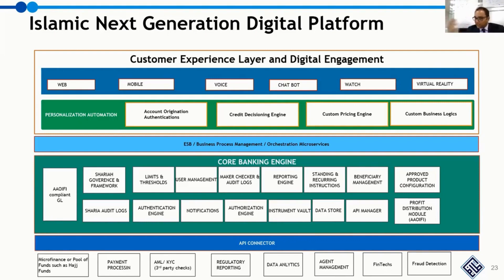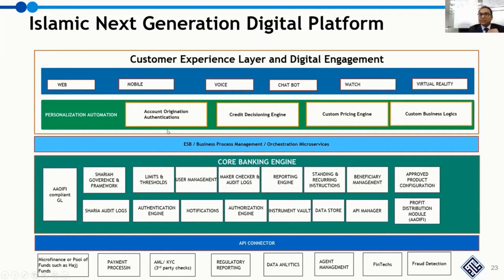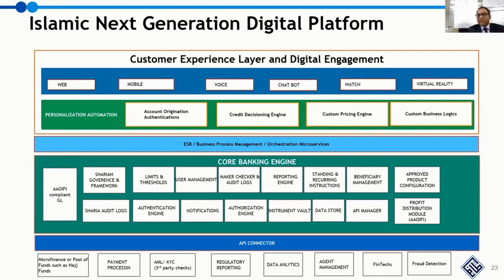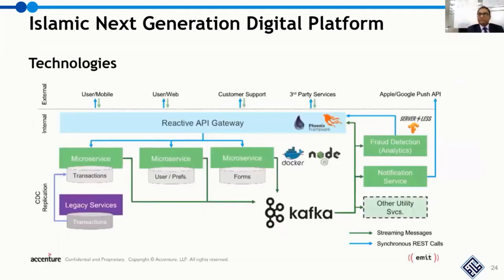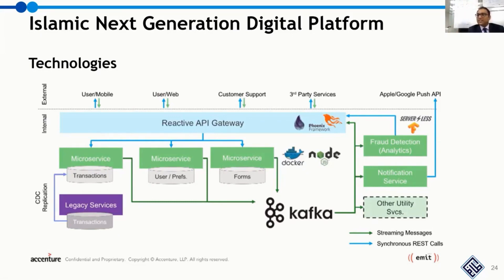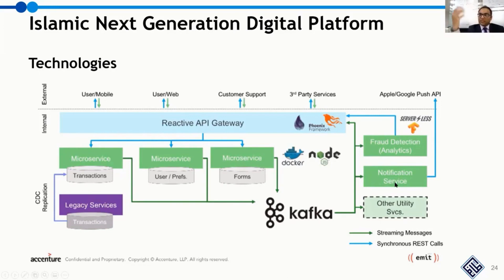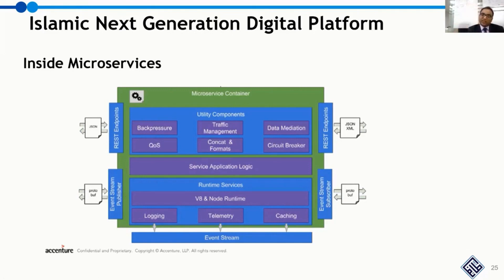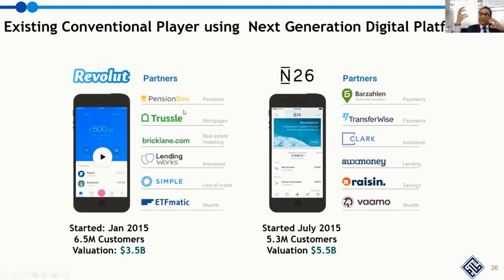Islamic Next Generation Digital Platform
TAIF is a registered Training partner for AAOIFI. We are also an approved ‘Exam Registration Center ‘ for AAOIFI Fellowship programs. You may also secure any of AAOIFI publications etc through us at a discounted price. These discounts are subject to AAOIFI's approval.

Your application will be sent to AAOIFI for assessment and the discounted fee will be communicated to you via email from AAOIFI.

TAIF was founded to spread awareness about Islamic Finance principles and the role they will play for businesses of the future Part of this initiative is TAIFLlearning.com our forward-thinking digital learning platform That was designed to help businesses and individuals upgrade their knowledge of Islamic finance and related subjects through courses and training modules created by experts in the field. To meet the needs of the bold new future.

Our Vision:
TO BE THE LEADER OF ISLAMIC FINANCE LEARNING INDUSTRY.

Mission:
We aim to increase the awareness of Islamic Banking and Finance and to bridge the human capital gap in the Islamic Finance Industry. We will provide the most comprehensive bouquet of digital learning solutions and will facilitate and support the organizations that share the common goal.

Islamic Fintech 101 Masterclass series class 1: Blockchain & Crypto-assets

About AAOIFI
AAOIFI, established in 1991 and based in Bahrain, is the leading international not-for-profit organization primarily responsible for development and issuance of standards for the global Islamic finance industry. It has issued a total of 100 standards in the areas of Shari’ah, accounting, auditing, ethics and governance for international Islamic finance. It is supported by a number of institutional members, including central banks and regulatory authorities, financial institutions, accounting and auditing firms, and legal firms, from over 45 countries.  Its standards are currently followed by all the leading Islamic financial institutions across the world and have introduced a progressive degree of harmonization of international Islamic finance practices.